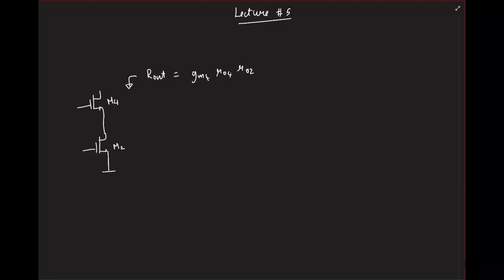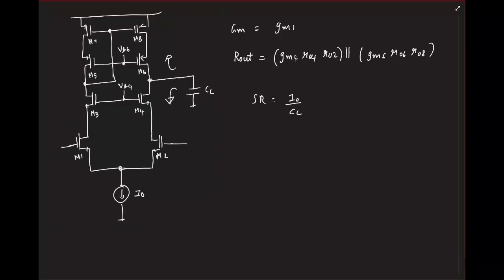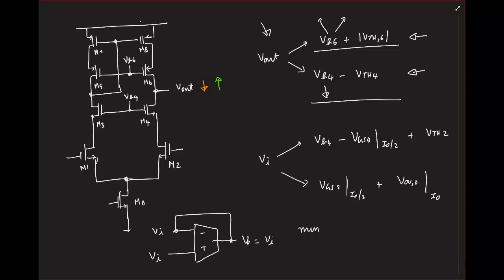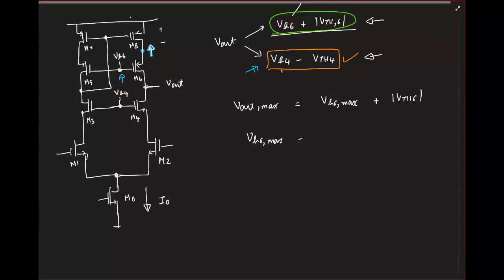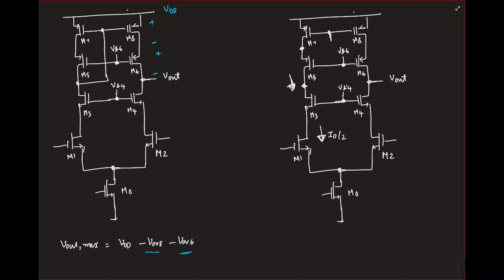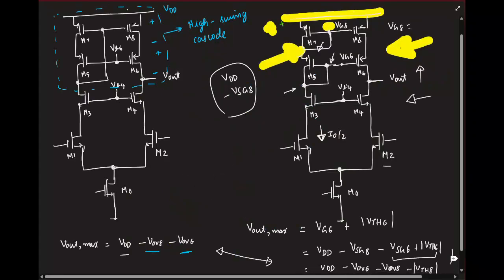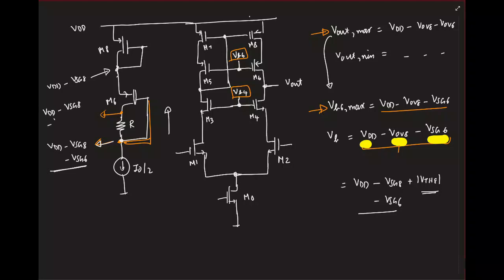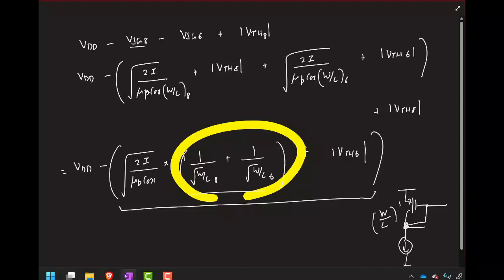Lecture 5: Telescopic cascode opamp; Swing limits and biasing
Video description:
In this lecture, the input common-mode range and the output swing limits in a telescopic cascode opamp are calculated. It is noted that this structure severely limits the output swings when used in a unity feedback configuration. Finally, a couple of techniques to generate the bias voltages for the cascode to maximize the output swing are discussed.